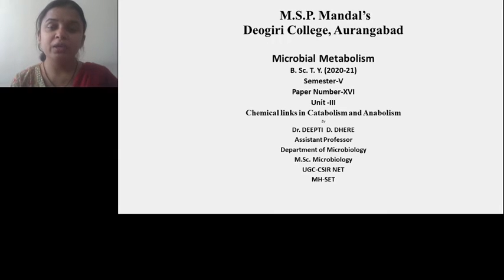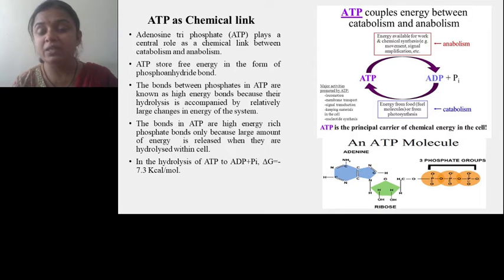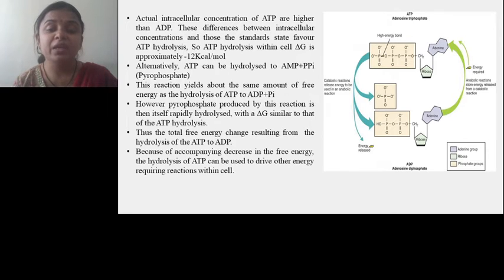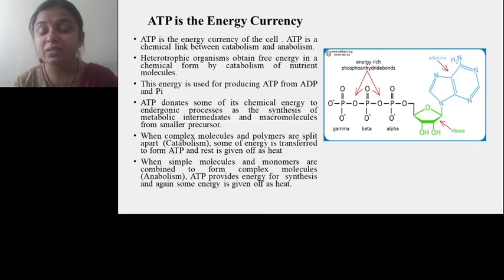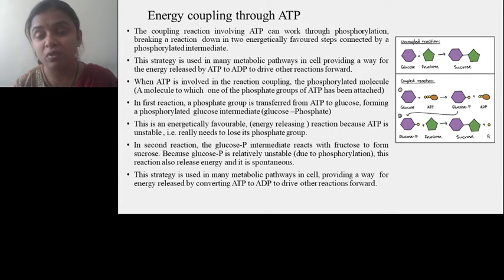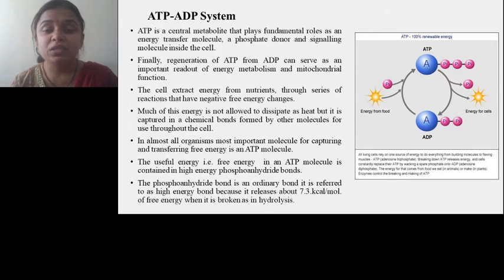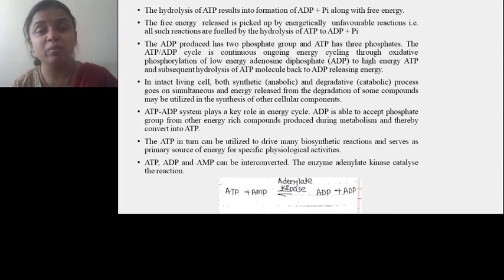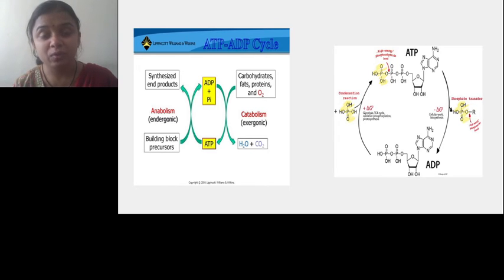Dhere Dipti ATP as a chemical link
ATP as a chemical link